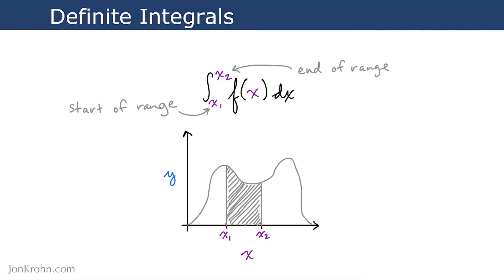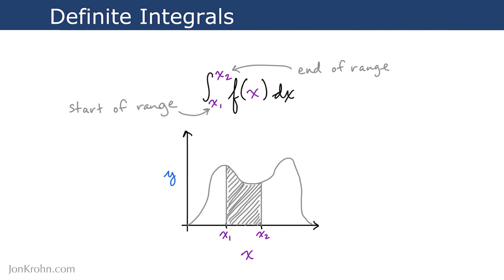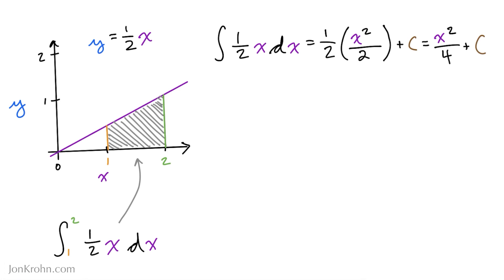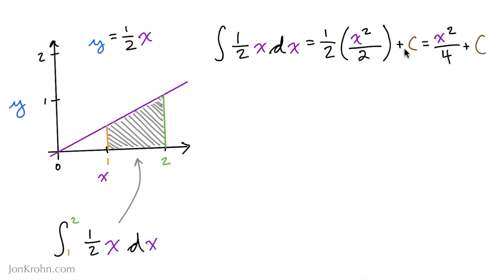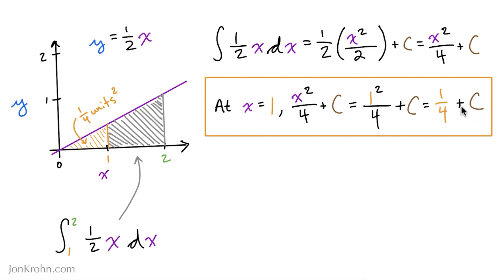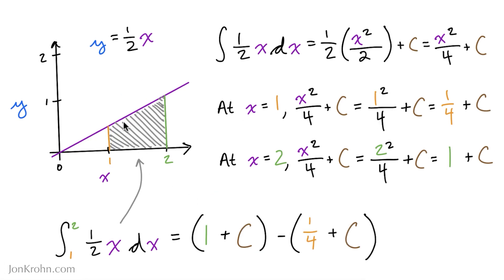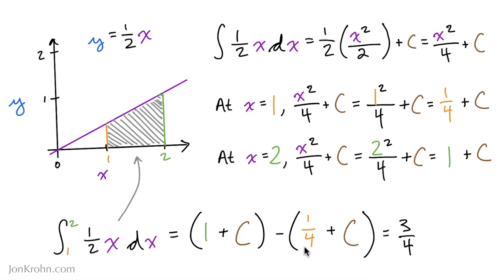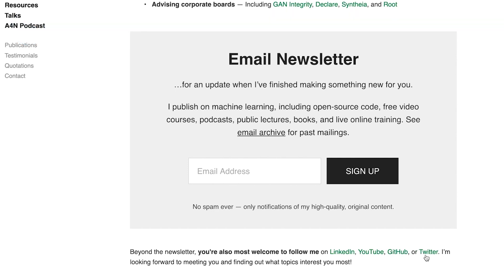Definite Integrals — Topic 88 of Machine Learning Foundations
In the preceding videos in this series, we became familiar with indefinite integrals. In this video, we go a step further to calculate *definite* integrals — an essential piece of theory underpinning many machine learning models.